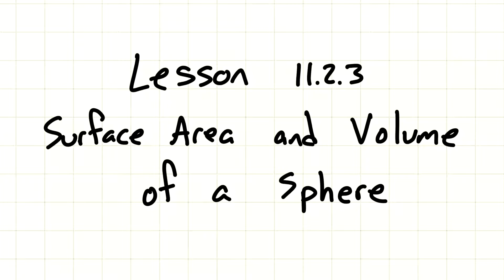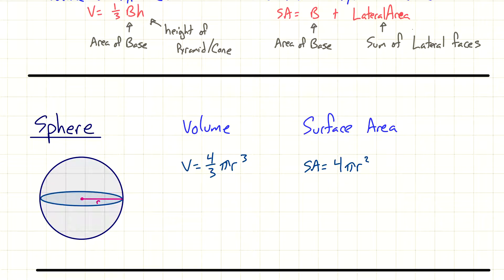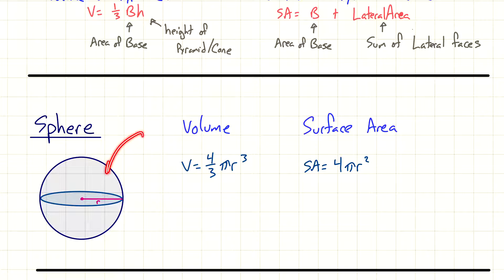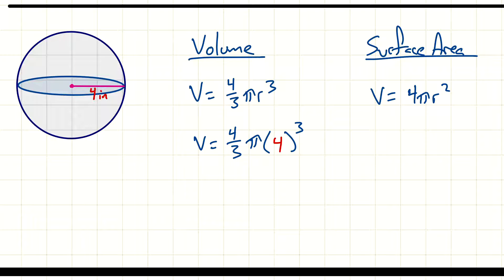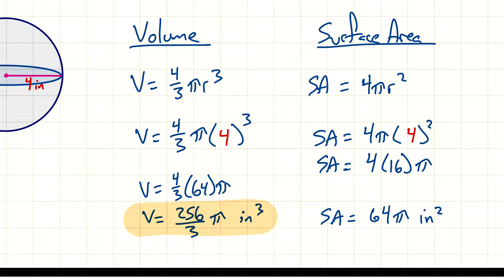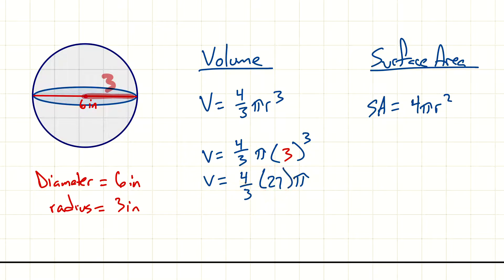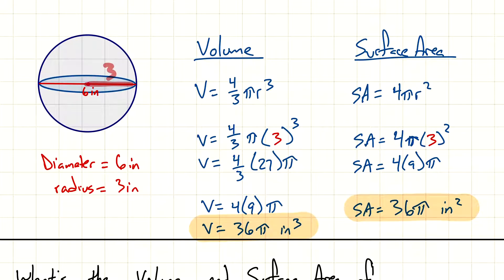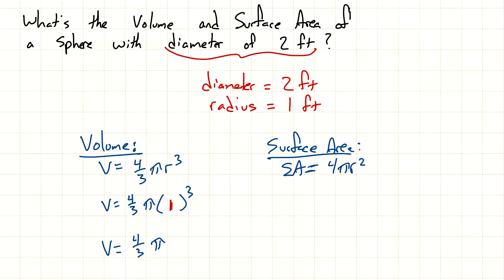11.2.3 Surface Area and Volume of a Sphere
CPM Integrated Math 2
Lesson 11.2.3 Surface Area and Volume of a Sphere

Lesson modified for distance learning.